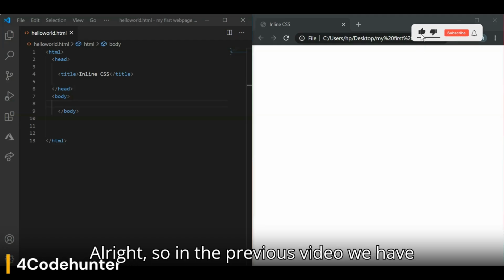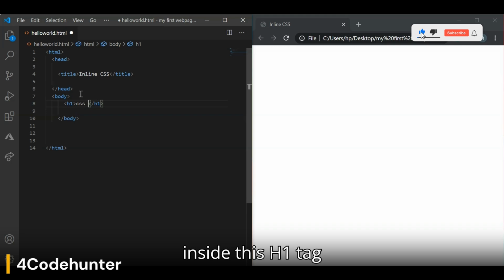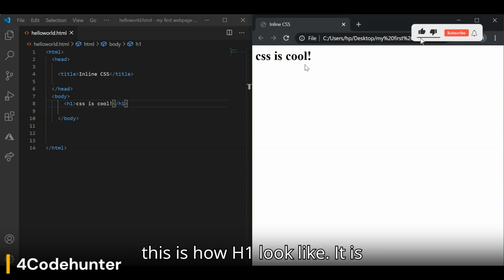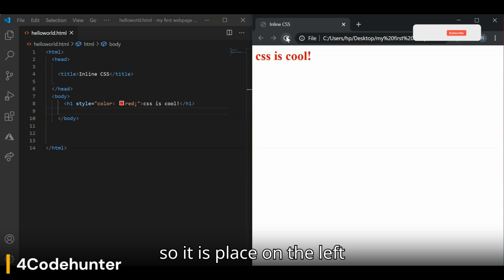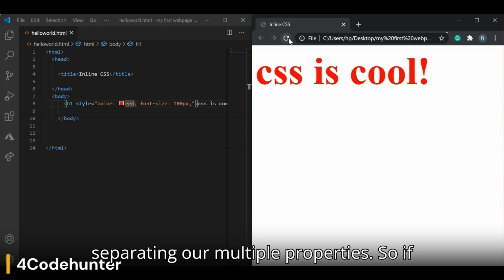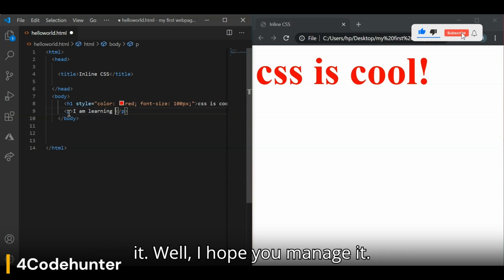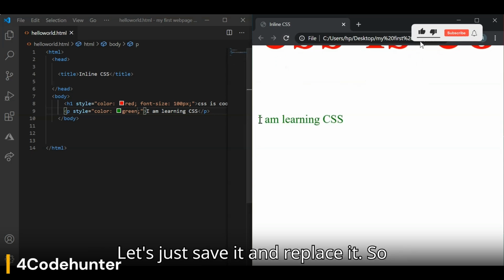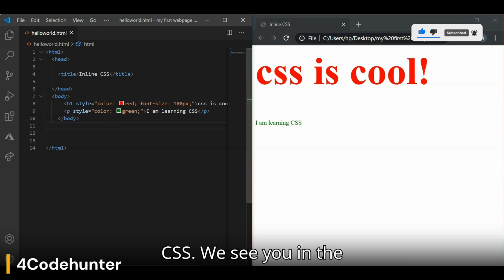free mern stack course Inline CSS/ CSS Tutorial for Beginners CSS with Project, Notes & Code